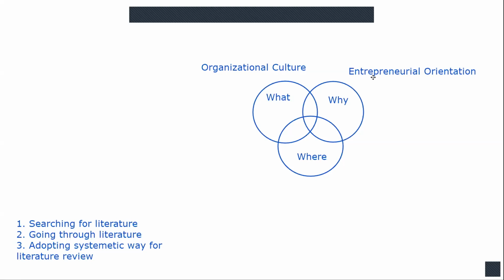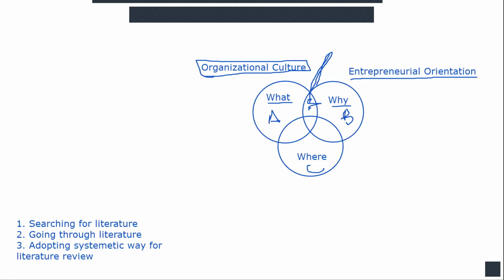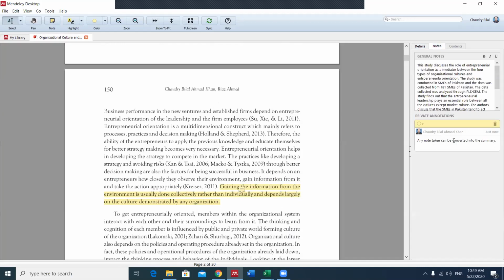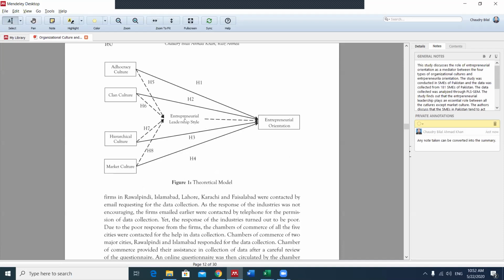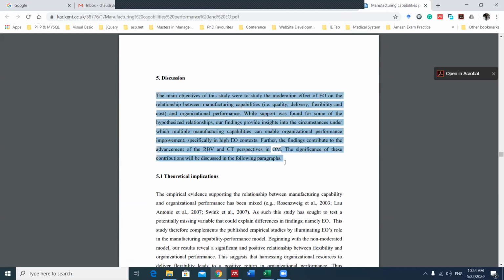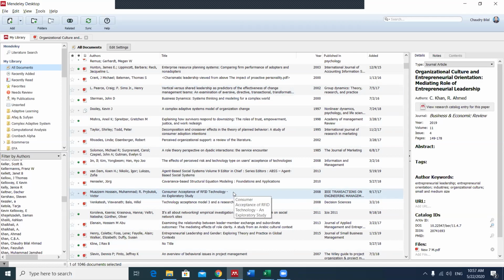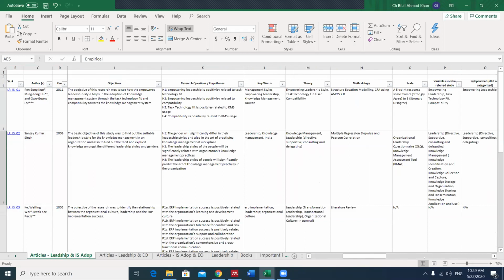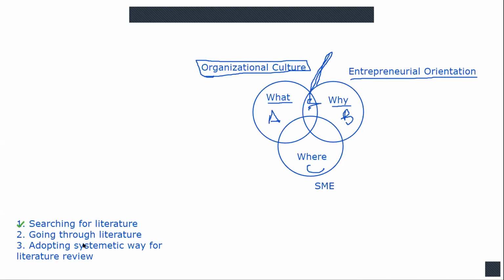Literature Review Made Easy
This video helps in making literature review effective.